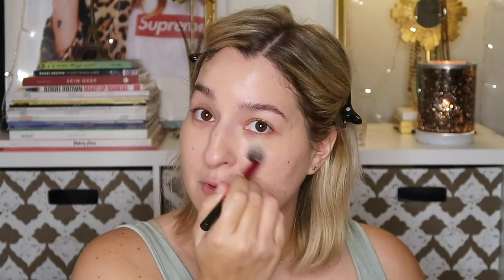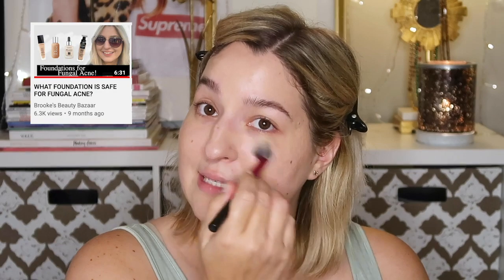Gloss Skin Makeup Look 💦 Get Glowy Using 100% Fungal-Acne-Safe Makeup & Skincare Products | BBBazaar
How to create a natural, glowing, gloss skin makeup look using makeup & skincare products that are 100% fungal-acne-safe. 💦 Get ready to glow up!

🔗 LINKS:
*Bioderma Sébium Gel Moussant Cleanser

*Glass Travel Sized Spray Bottle

*Asterwood Organics Hyaluronic Acid (glycerin free)

*FAB Coconut Water Cream (Glycerin free!)

*Biossance 100% Squalane Oil (Sugarcane derived)

*NYX Can't Stop Won't Stop Concealer:

*Hourglass Veil Retouching Fluid:  (contains glycerin)

*Makeup Revolution Banana Setting Powder

Flesh Beauty Touch Flesh Highlighting Stick (I used pinky & squeeze)

*Vaseline (alternative to the Flesh Pot and Highlighting stick)

🔨TOOLS